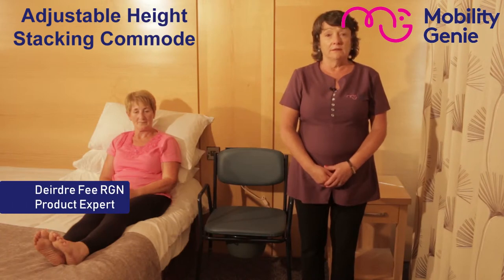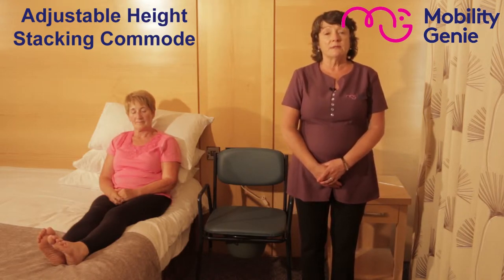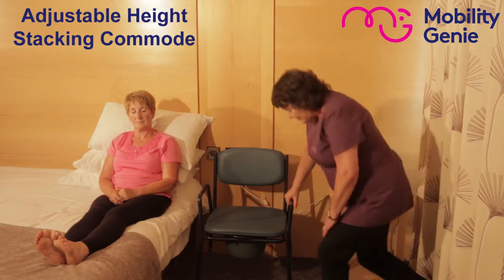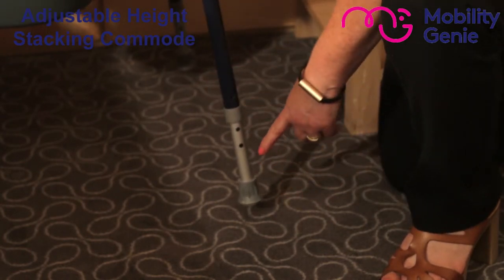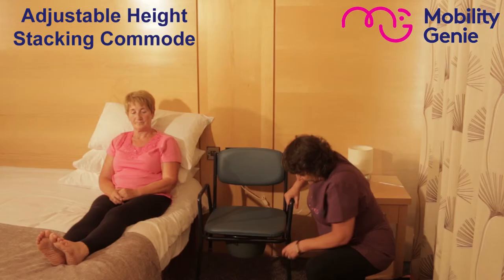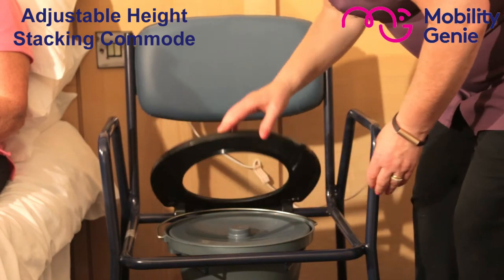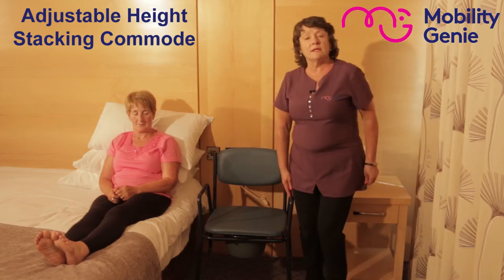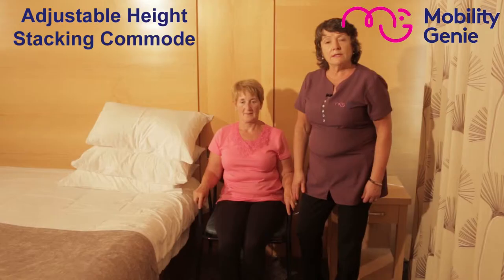Adjustable Height Stacking Commode | Mobility Genie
This simple commode features 15 cm / 6” of height adjustment for comfort. This version has fixed arms.

Clip on toilet seat for ease of cleaning
No metal fittings on toilet seat
Height adjustable
Light blue deluxe padded overseat
Padded back rest
Removable round bowl with lid & handle
Powder coated dark blue frame
Lid eliminates spillages and reduces risk of cross infection

Technical Spec

Max User Weight 190kg(30st)
Overall Height 83cm(32.5")- 98cm(38.5")
Overall Width 55cm(21.5")
Overall Depth 55cm(21.5")
Seat Height (padded) 48.5cm(19")- 63.5cm(25")
Seat Height (aperture) 45cm(17.5") - 60cm (23.5")
Seat Width 45cm(18")
Seat Depth 43cm(17")
Top of Padded Seat to Armrest 19cm(7.5")
Floor to top of Armrest 64cm(25")